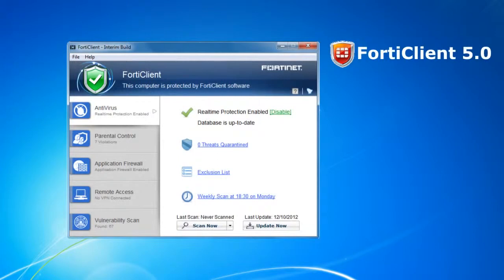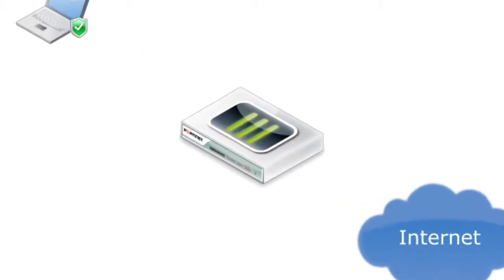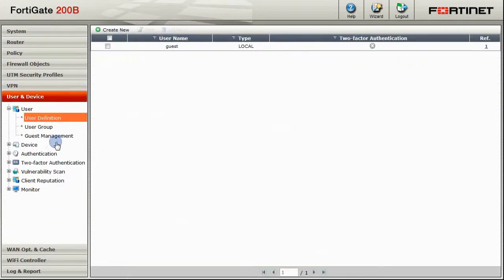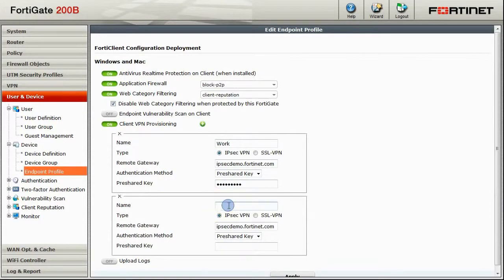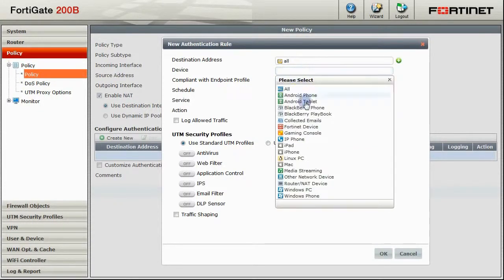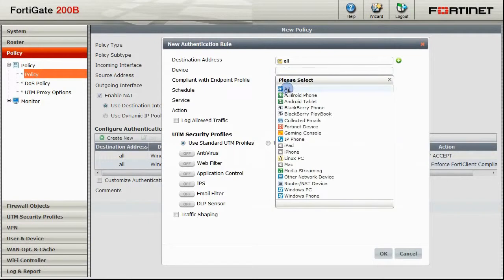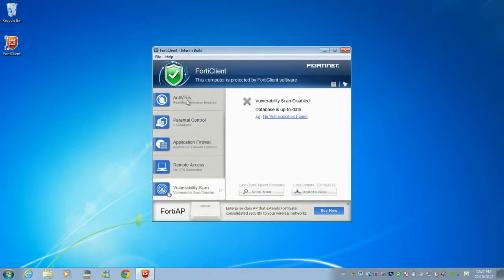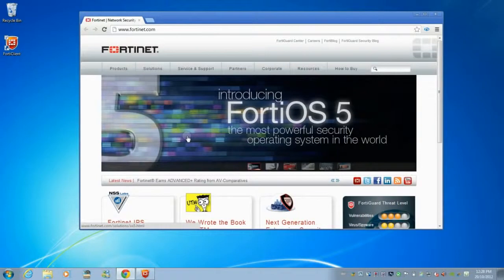Fortinet FortiOS 5 Endpoint Control